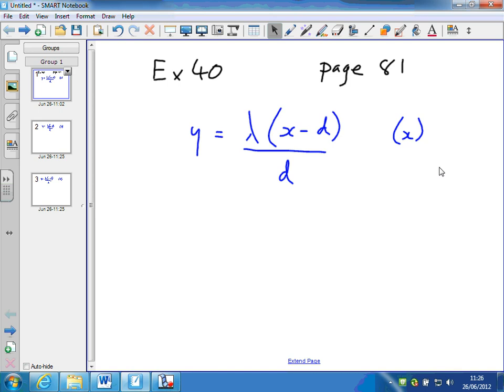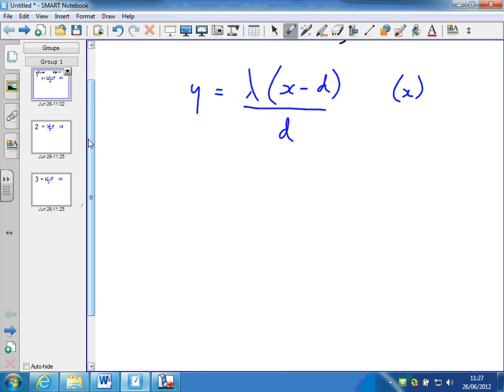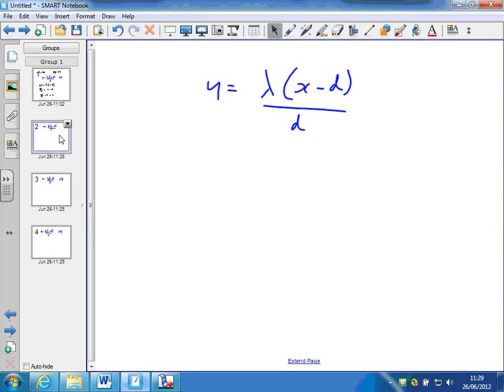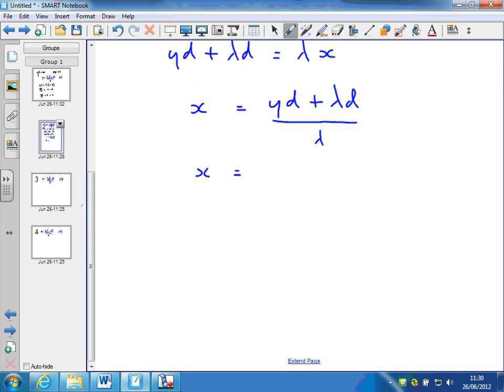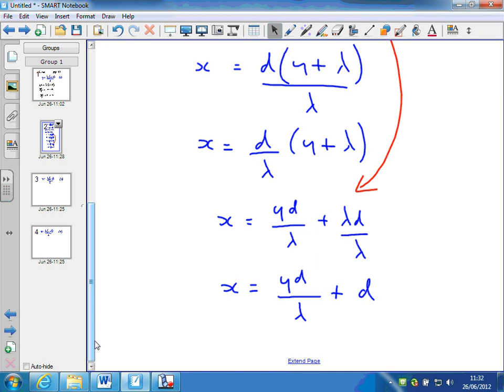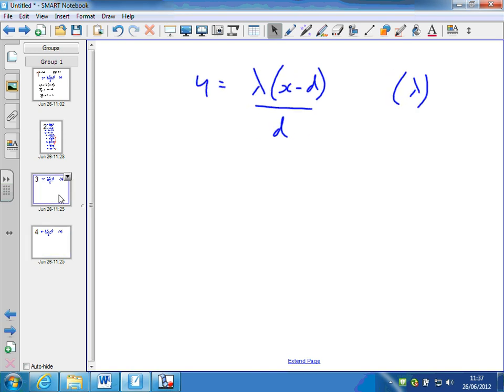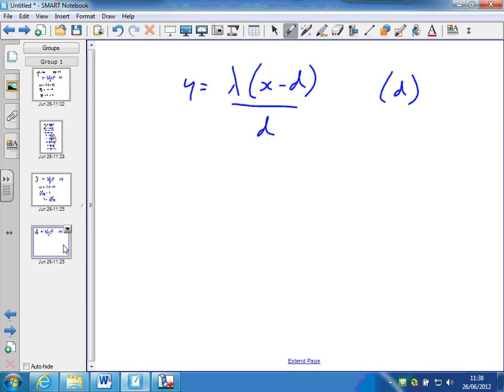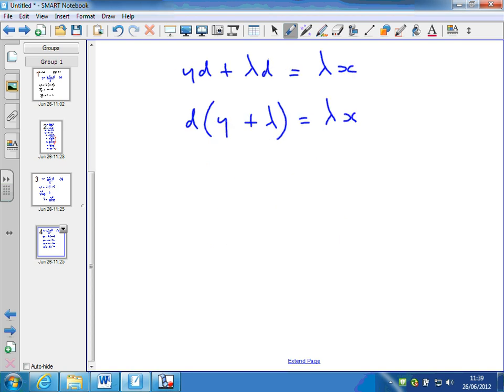Ex 40 Q 01